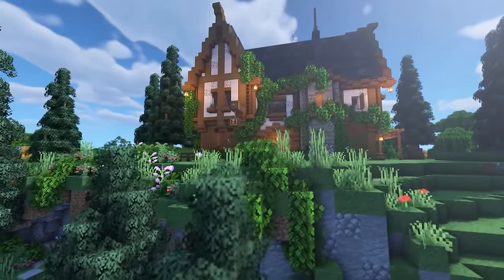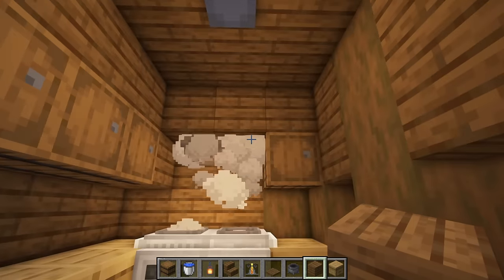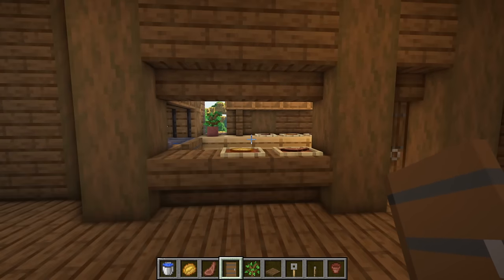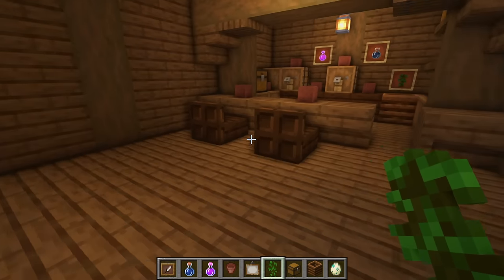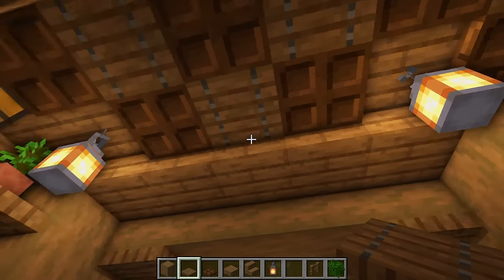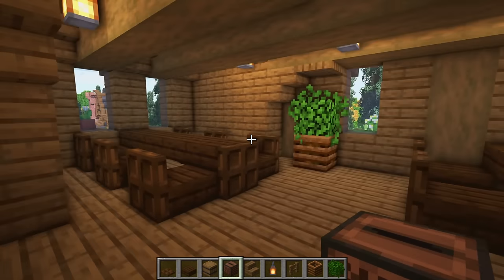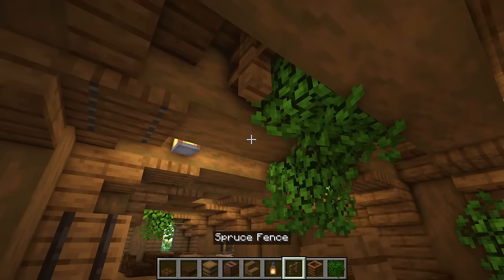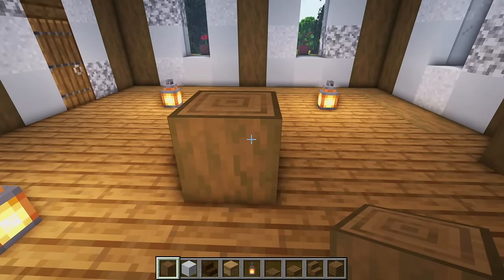Minecraft: How to Build a Tavern/Inn Interior Tutorial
In this build tutorial i will show you in minecraft how to build a tavern/inn interior from the recent medieval tavern/inn that we built in our new village. This is a rather large build so the interior is going to be a long video coning both tavern and an inn into this build.

►  Minecraft 1.16
►  Texture Pack: Better Leaves Add-on
►  Shaders: BSL